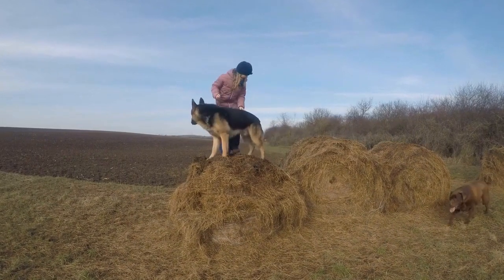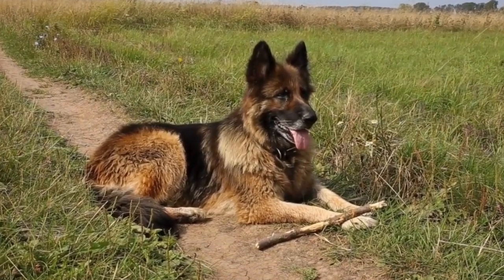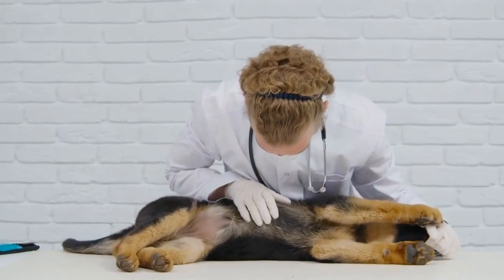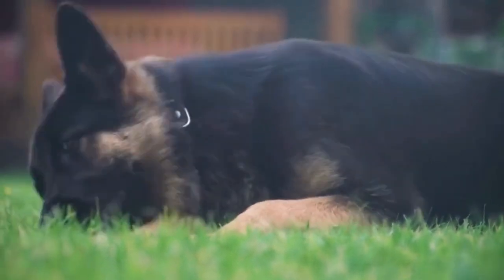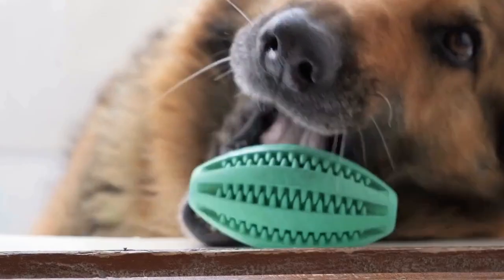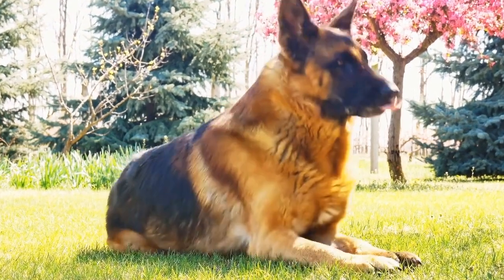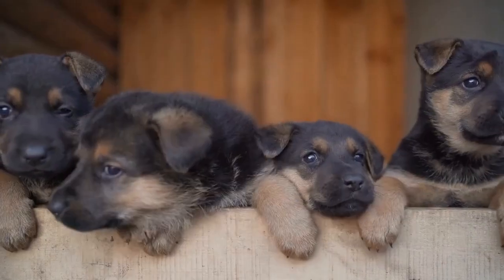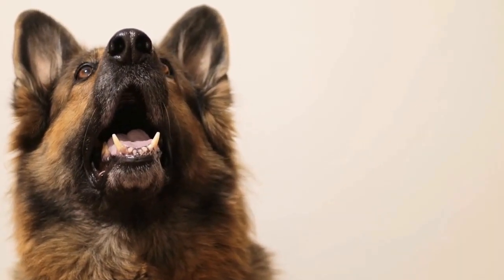DIY German Shepherd Halloween Costumes: Get Creative!